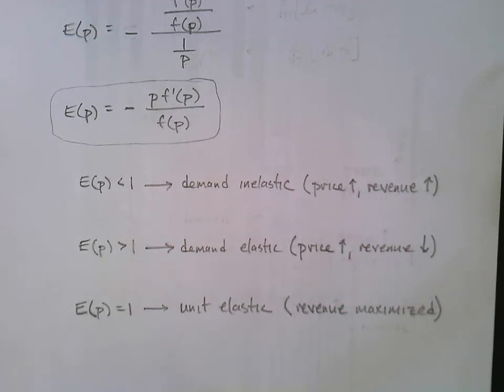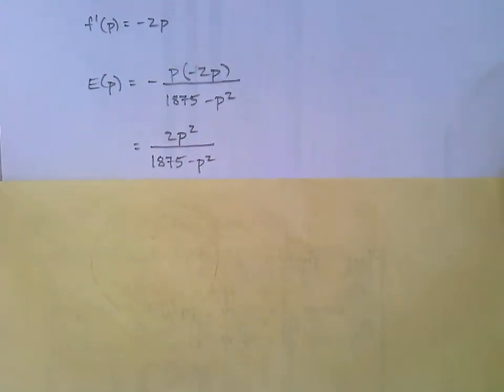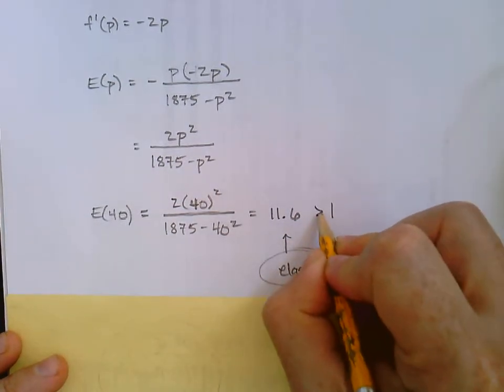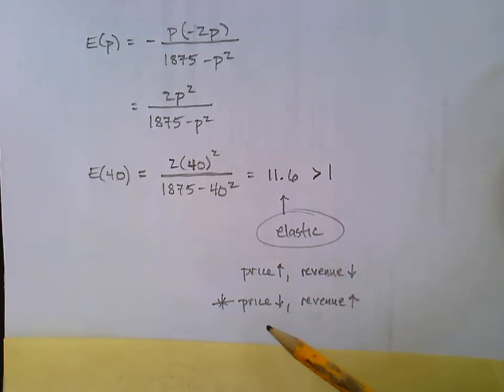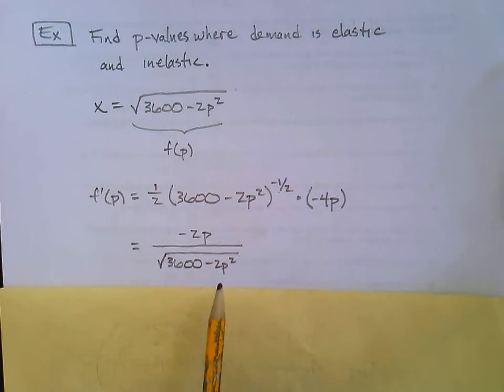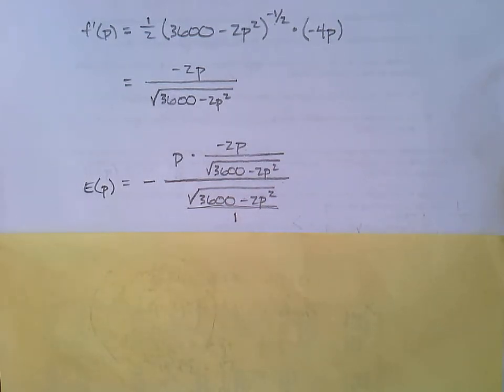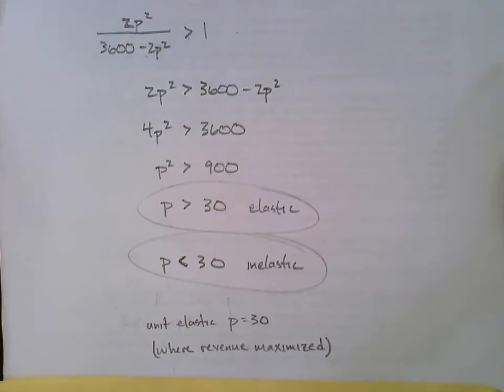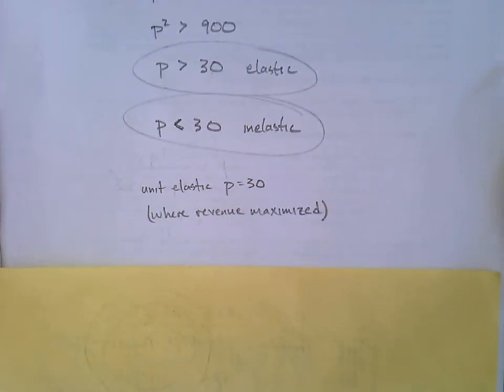121, 3.7 - part 2